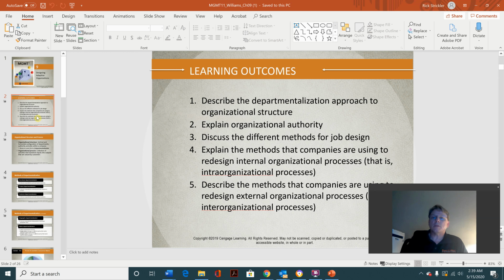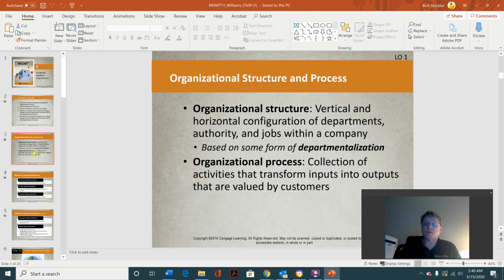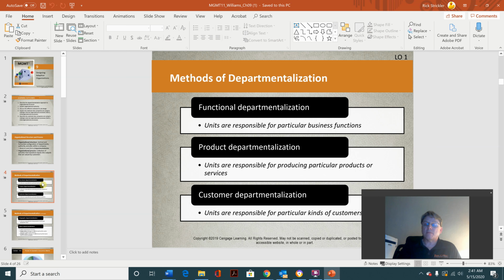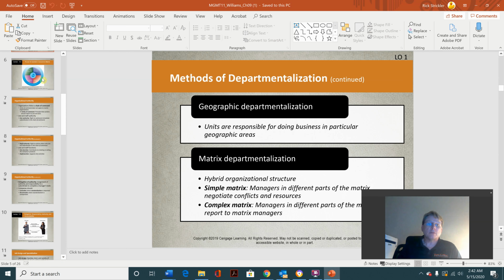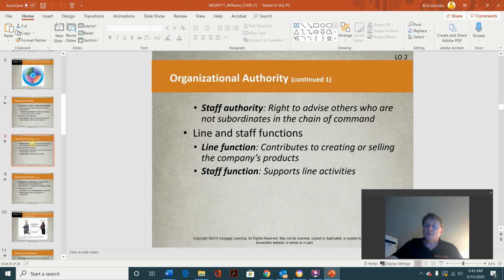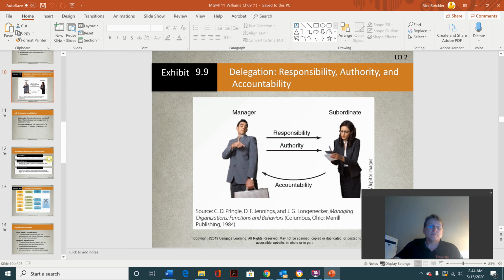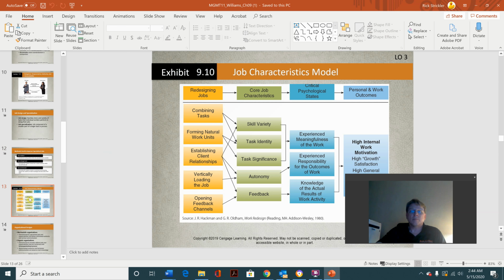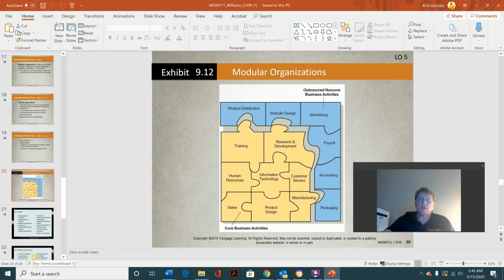Ch 9 MGMT 3013